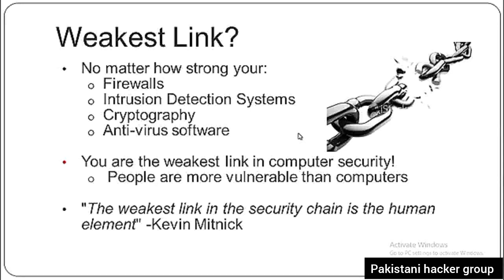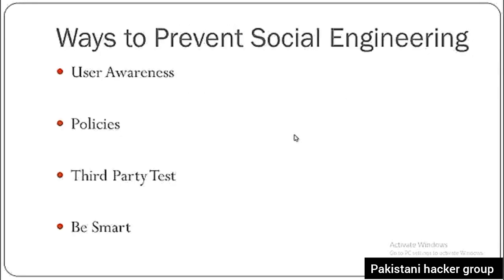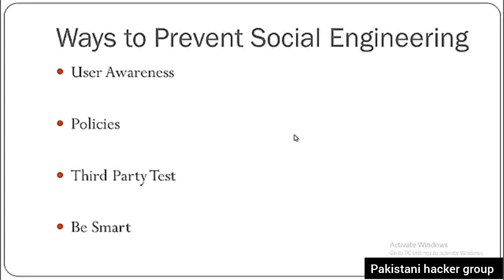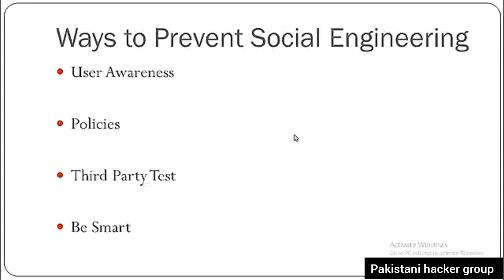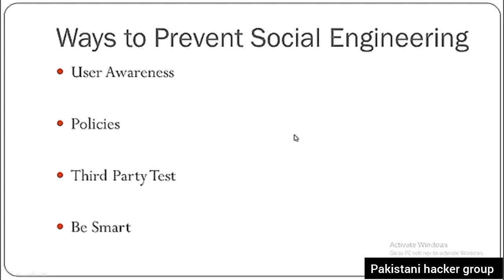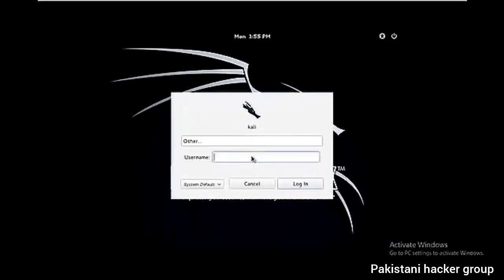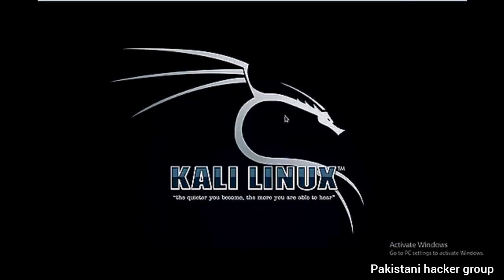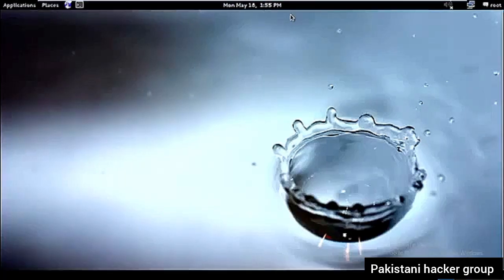Ethical hacking course |social engineering attack